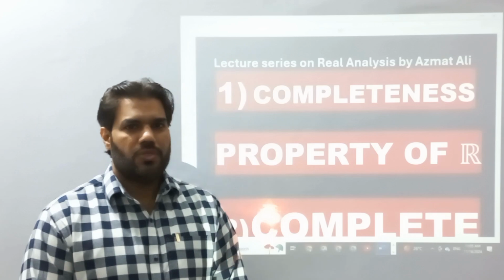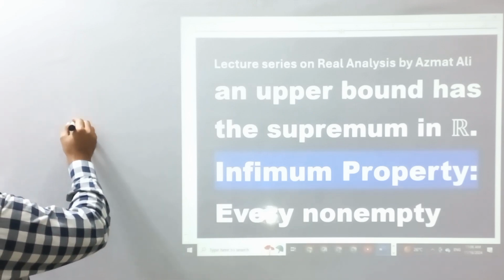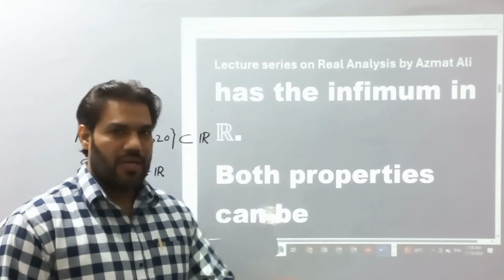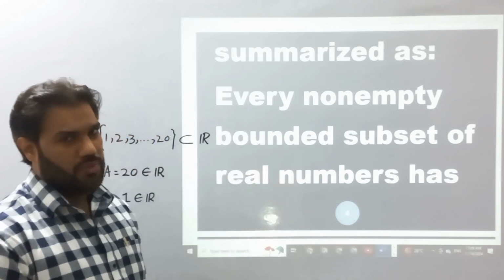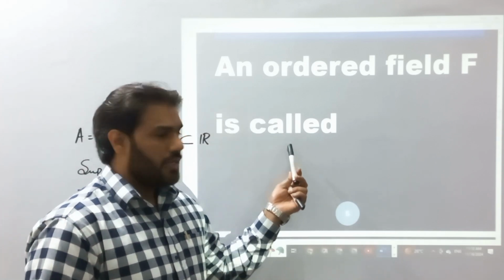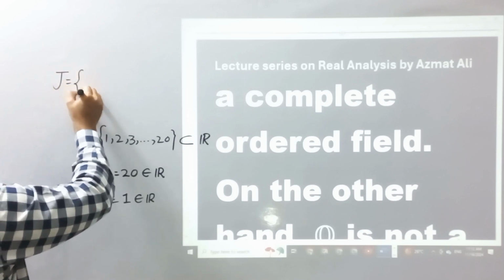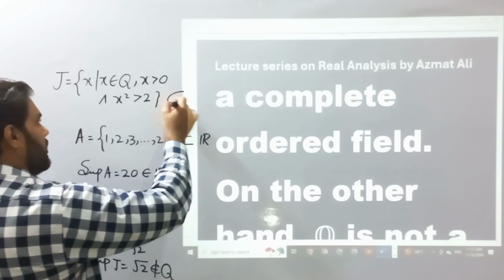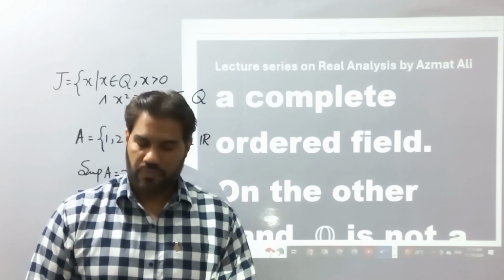8. Completeness property of R || Complete Ordered Field || Real Analysis , Walter Rudin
Lecture # 8
In this lecture we will discuss concept of Completeness property of R and Complete Ordered Field.